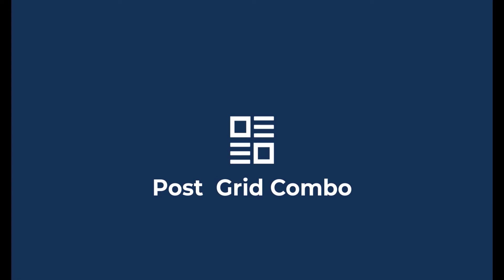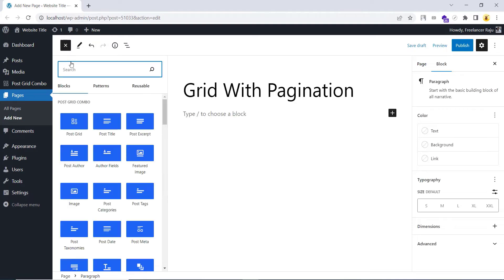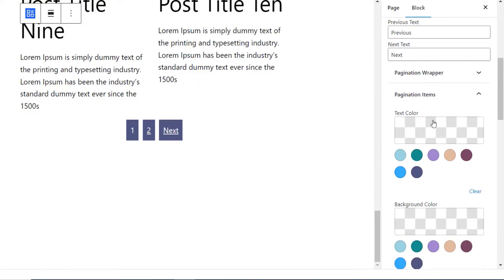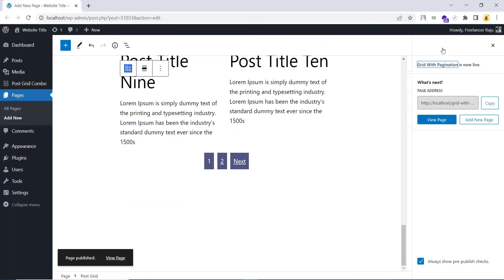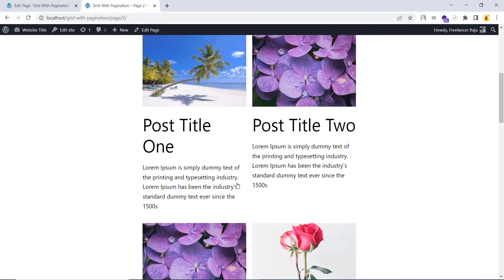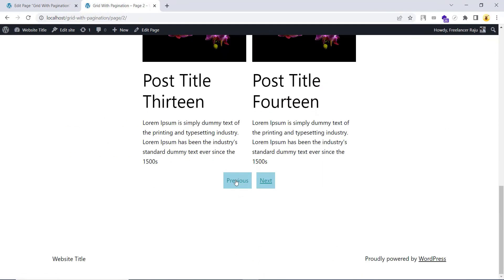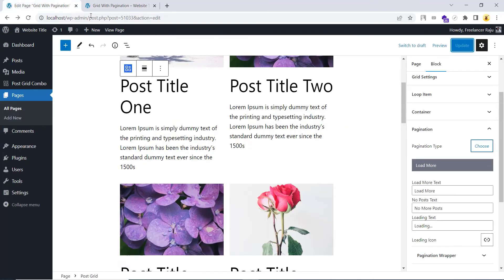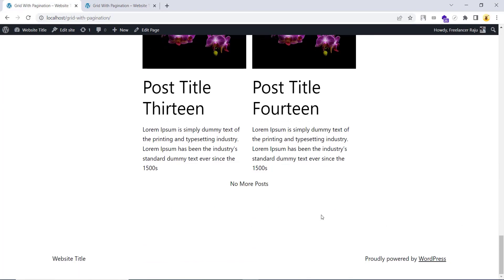How to enable or customize Pagination | Combo Blocks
Attention! We have updated the name of our plugin from 'Post Grid Combo' to 'Combo Blocks'.